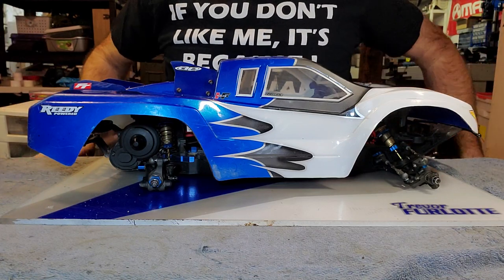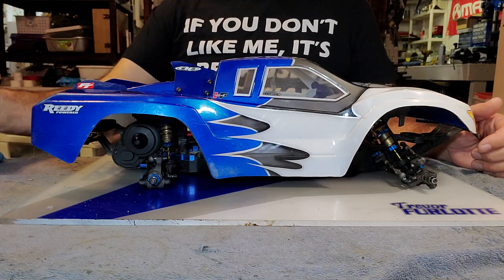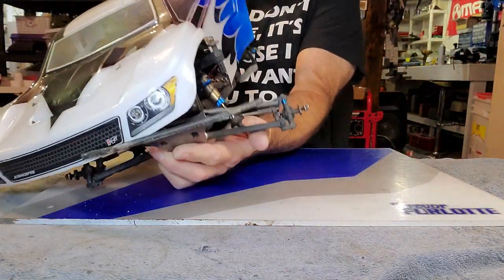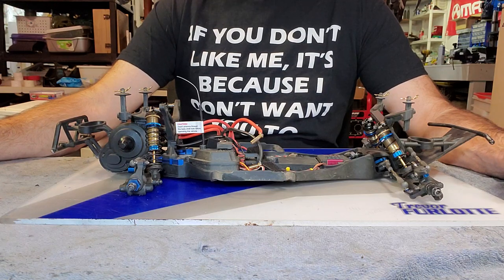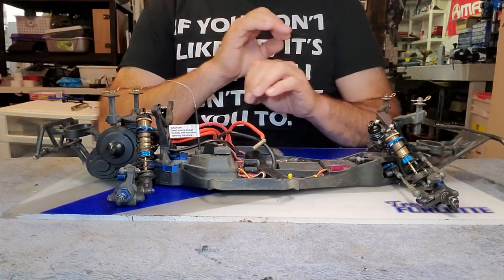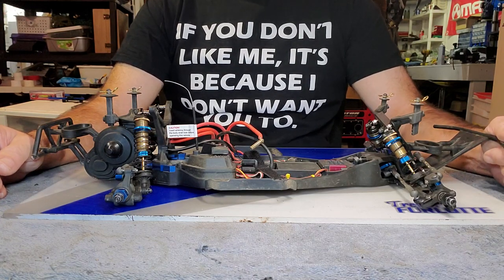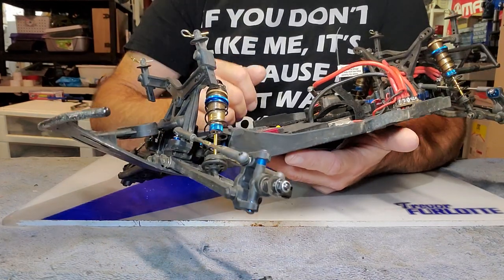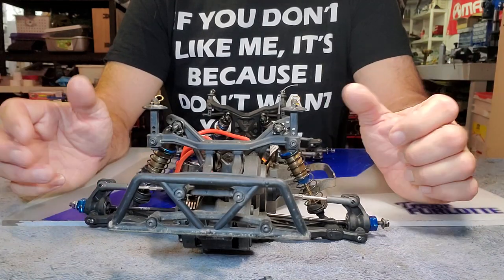Team Associated ProSC10.6 Mods Update.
I spent time and money trying to turn a ProSC10 into an SC6.1.  Was it worth it?
SC6.1 Parts used in this build:
Front Arm: ASC71103
Steering Block: ASC91776
Front Axle: ASC71111
Steering Blocks Arm: ASC91679
Caster Blocks and insert: ASC91776
Caster Hat Bushing: ASC91676
Rear Arm: ASC71105
Rear Hub: ASC92055
91mm CVA Bone: ASC71113
CVA Coupler: ASC91438
HD CVA Axle, B64: ASC92062
Clamping Wheel Hex, 7mm Offset: ASC91610